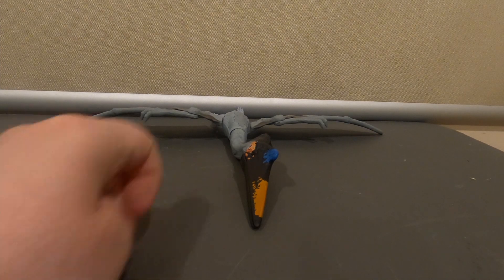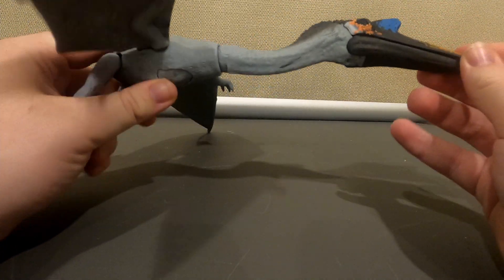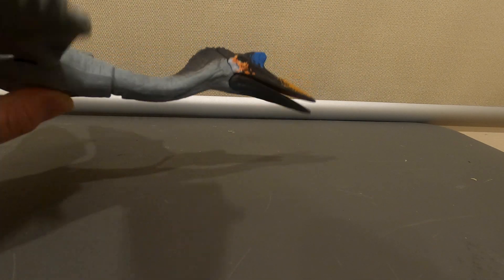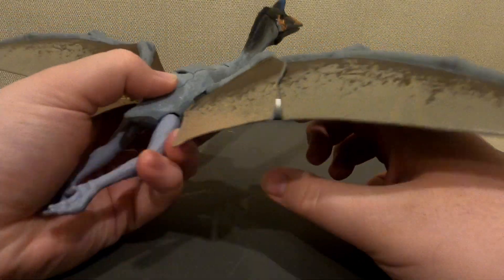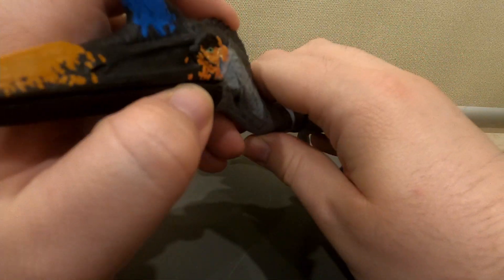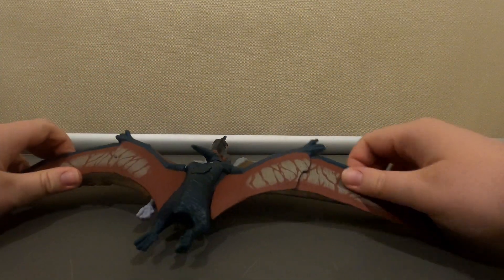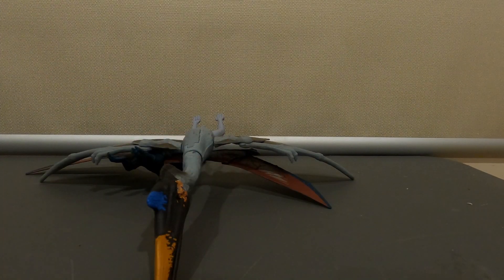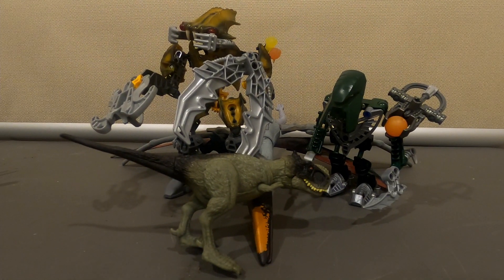Jurassic World Dominion Massive Action Quetzalcoatlus review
One of the largest flying creatures to ever fly the skies that is what we’re looking at.